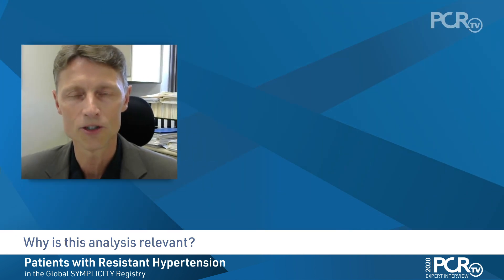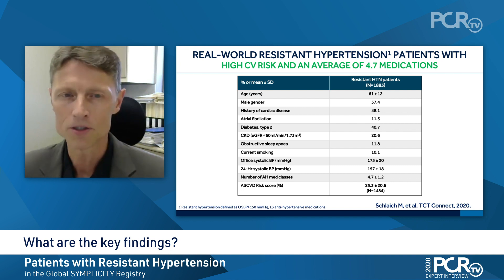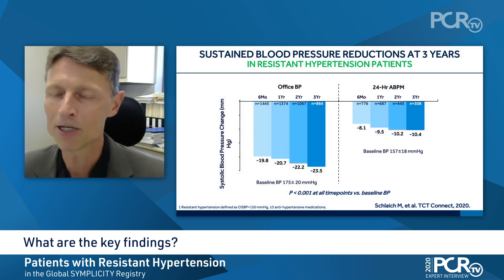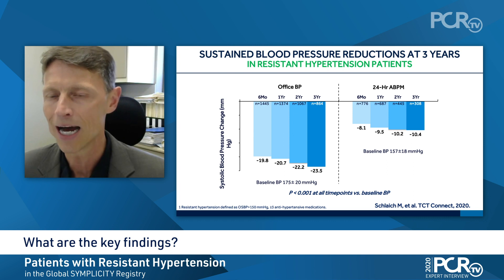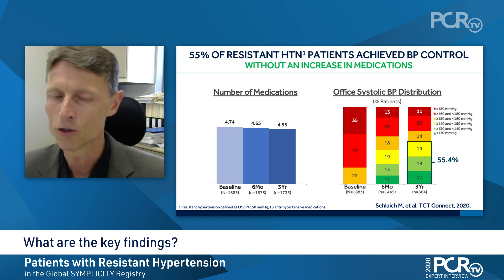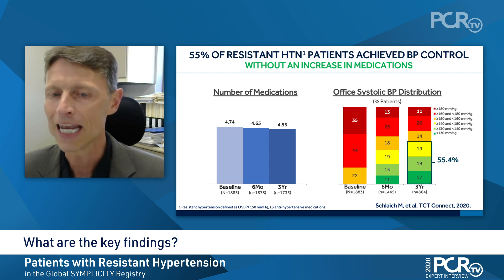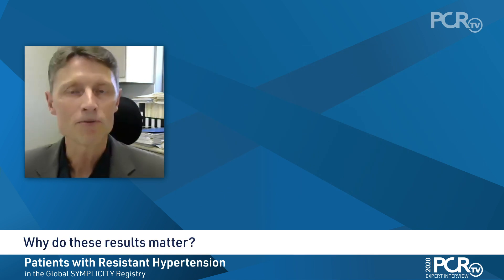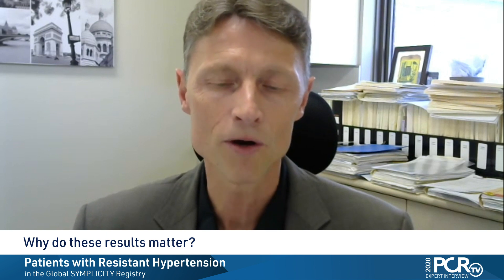Patients with Resistant Hypertension in the Global SYMPLICITY Registry - TCT Connect 2020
Markus Schlaich, Australia, discusses the Global SYMPLICITY Registry. This registry documented the effects of renal denervation (RDN) on blood pressure in patients with hypertension. This analysis demonstrates that RDN works even in the high risk population. Watch the video to find out how!